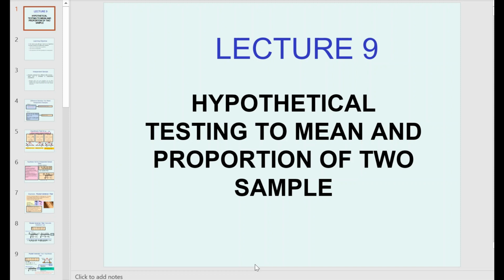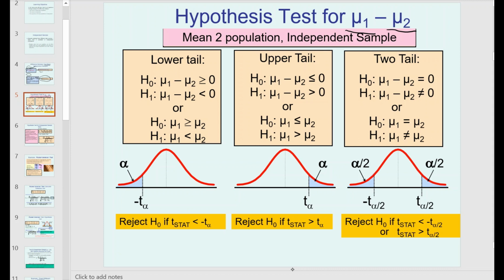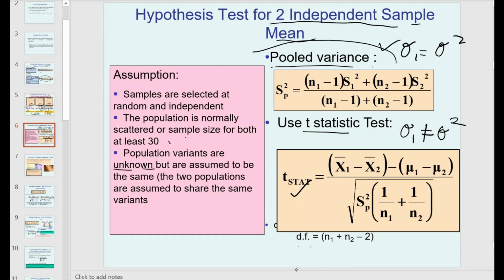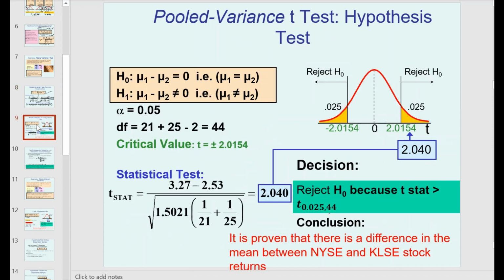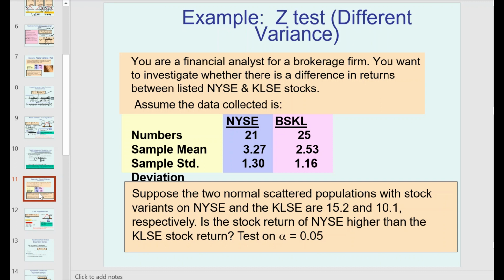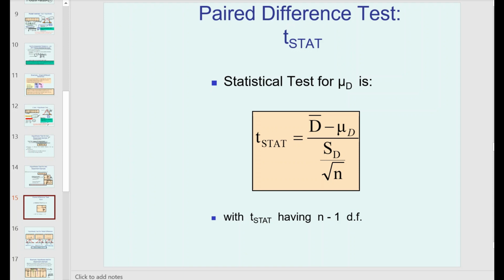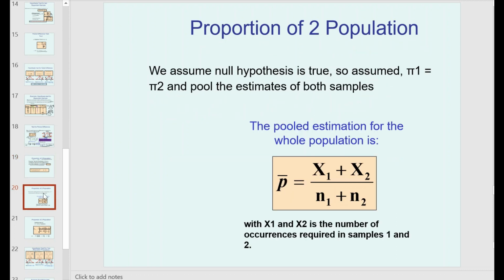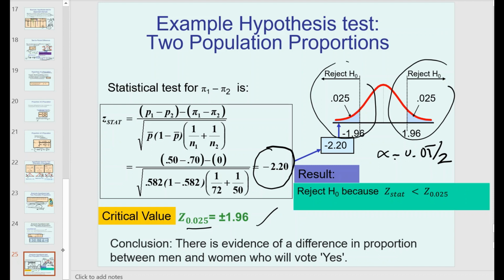Lecture 9: Hypothetical Testing To Mean And Proportion of Two Sample